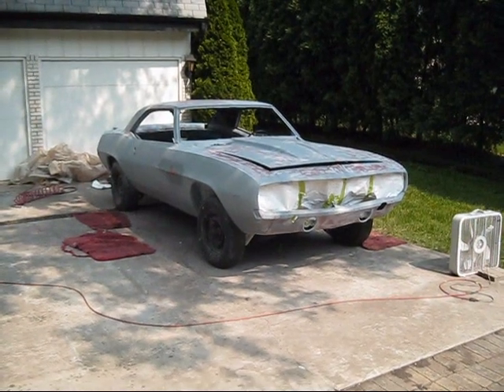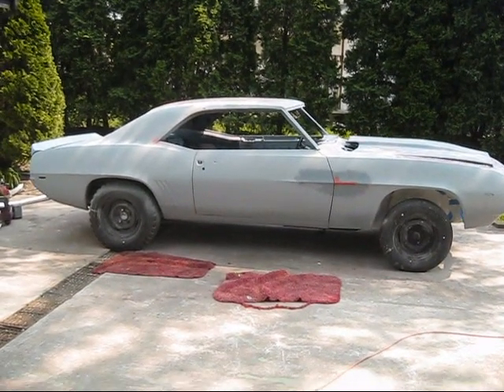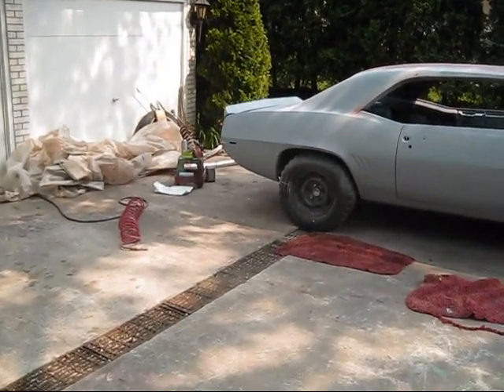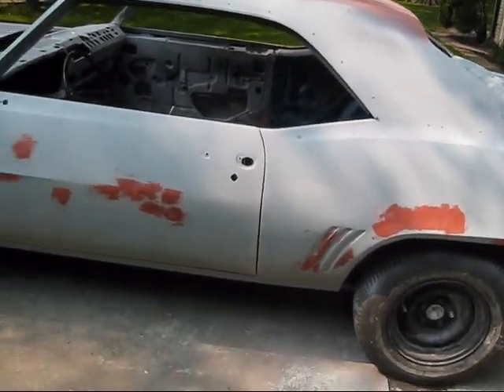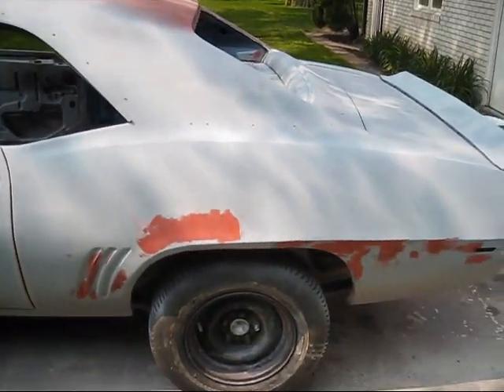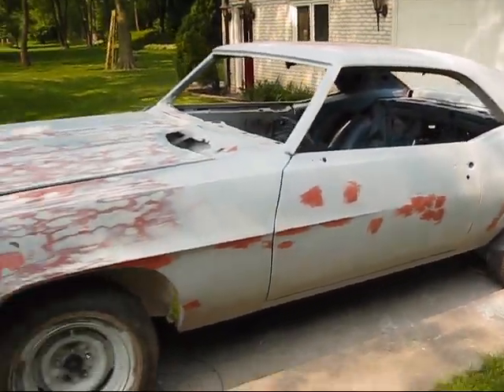Camaro Update 5/26/10 - Painting Soon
Bob and I have been putting a lot of hours into the car. We're just about done with the sanding, just need to get those last imperfections out. We're hoping to finally paint color this Memorial Day weekend.